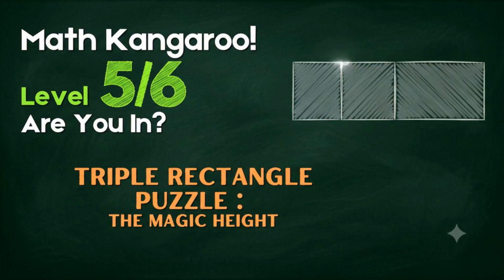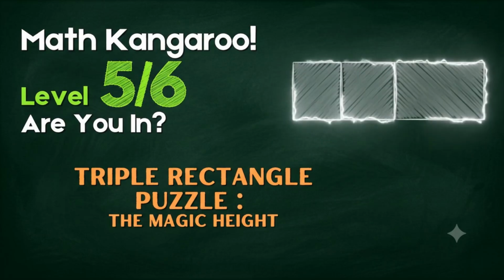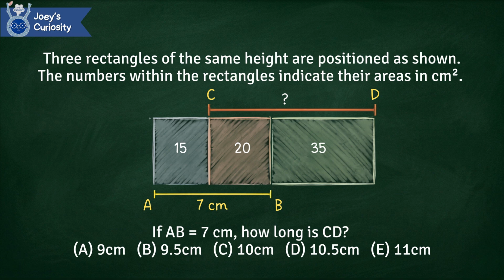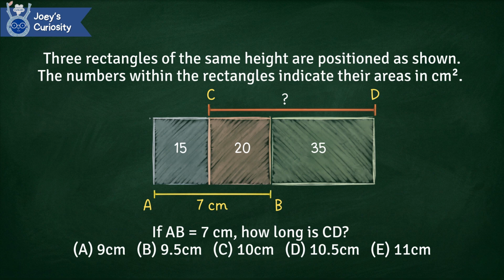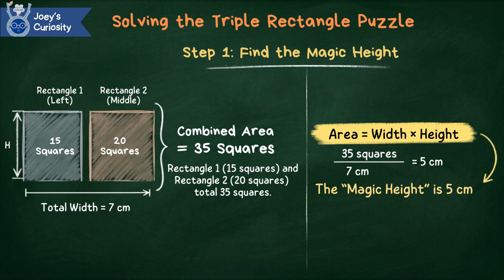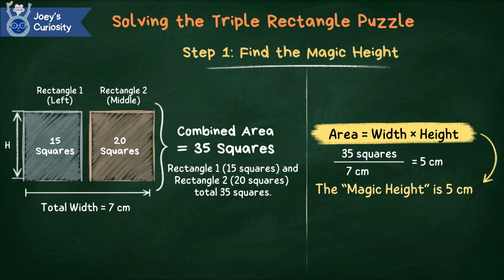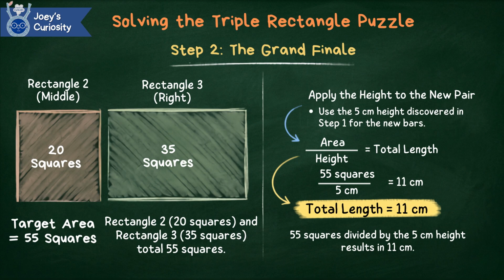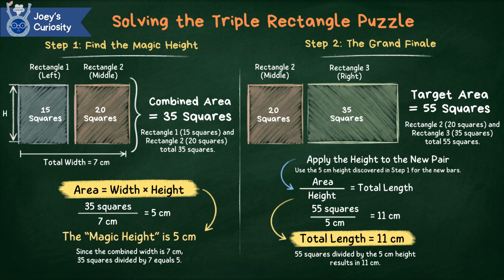Genius Test | Three Rectangles, One Height. The Hidden Height Solves It All.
Welcome to Joey's Curiosity!

If you think high-level geometry is nothing but dry formulas, rigid textbook problems, and exhausting calculations that take all the fun out of learning, get ready to change your mind completely!

In this video, we tackle a brilliant brain teaser called the Triple Rectangle Puzzle, using pure logical thinking, creativity, and an intuitive proportional shortcut instead of mindless rote memorization.

Watch now to ignite your competitive spirit, test your analytical grit against a true champion-level logic puzzle, and discover a refreshing, creative way to outsmart math that will leave you thinking, "Hey, let me give this a try!"